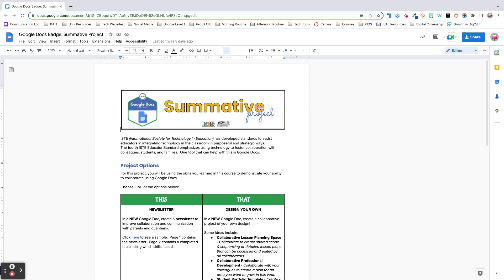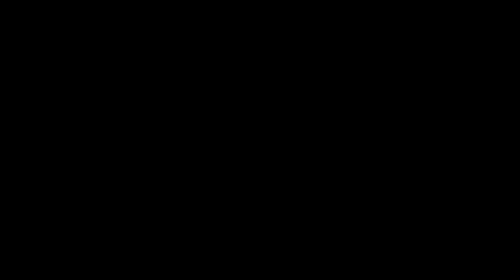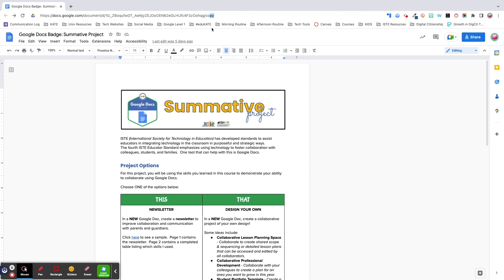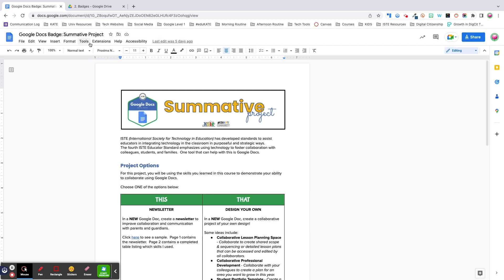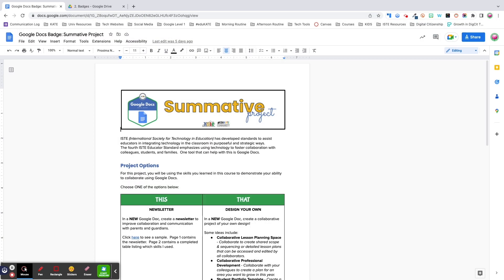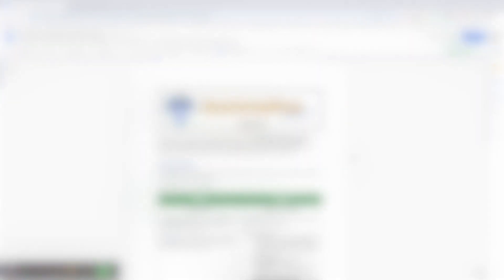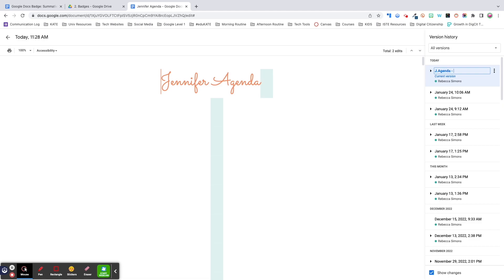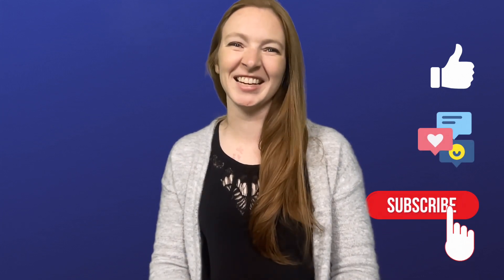Sharing & Collaboration in Google Docs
Learn all about the sharing & collaboration features in Google Docs.

This is part 1 of a 3 part series on Google Docs.

Timestamps:
Introduction - 0:00
Sharing Access - 0:59
Using Contact Labels To Share Files With Groups of People - 1:24
Transferring Doc Ownership & File Expiration Dates - 2:15
Share Settings - 2:34
Publish to the Web - 3:05
Download Options - 3:42
Creating a “Force Copy” Link - 3:57
Offline Access - 5:33
Activity Dashboard - 6:37
Notification Settings - 8:28
Collaboration Feature Overview - 8:48
Suggestion Mode - 9:19
Comments & Emoji Reactions - 9:57
Assigning Comments - 10:50
Comment Dashboard - 11:17
File Version History - 11:40
Naming Previous Versions of a File - 12:19
Docs & Google Meet Integration - 12:58
Email Collaborators - 13:41
Closing - 14:18